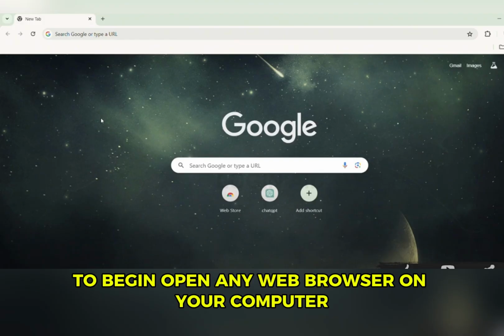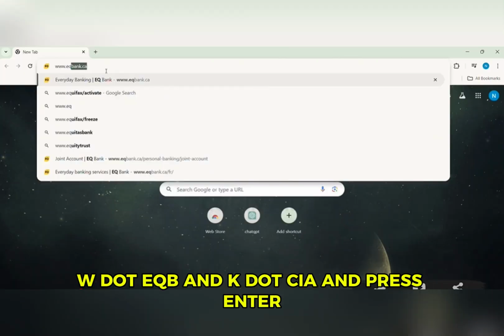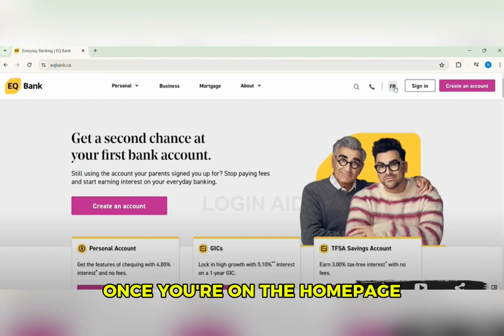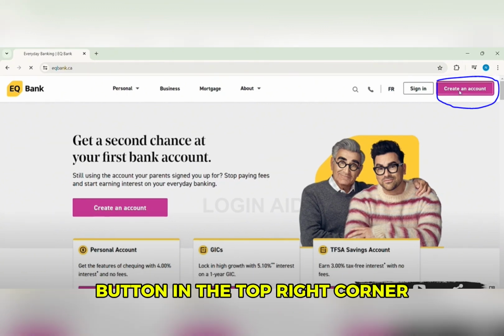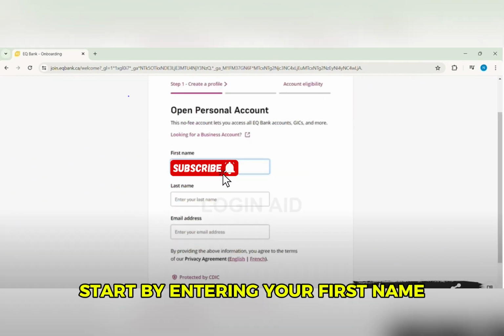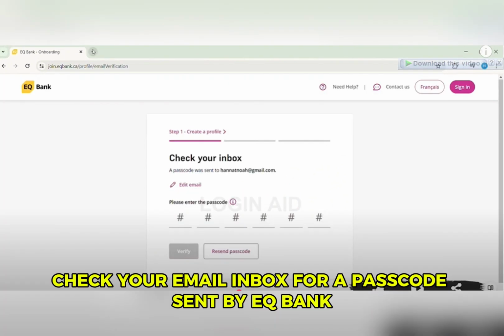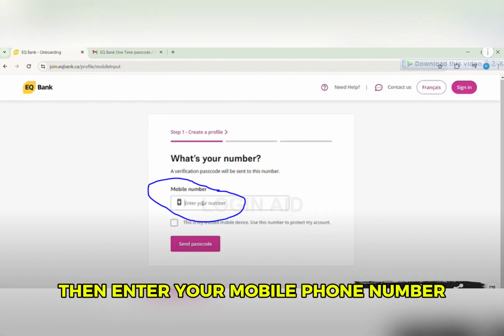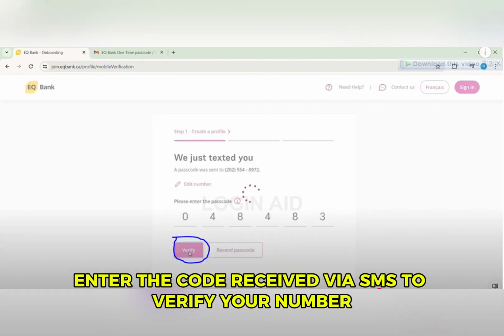How to open EQ bank account I 2025 ( SM TECH)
Want to open an EQ Bank account? 🏦💳 In this step-by-step guide, we’ll walk you through the entire process of creating your EQ Bank account online, so you can start enjoying high-interest savings, easy money transfers, and secure digital banking.

This tutorial is perfect for customers in Canada, USA, UK, France, Germany, and across Europe who want to know how EQ Bank works and how to set up an account quickly.

Here’s what you’ll learn:

Requirements for opening an EQ Bank account

Step-by-step process to sign up online

How to verify your identity and complete registration

Benefits of banking with EQ Bank (savings, GICs, international transfers)

Common issues during sign-up and how to fix them

By the end of this video, you’ll know exactly how to open an EQ Bank account and start managing your money smarter, faster, and more securely.